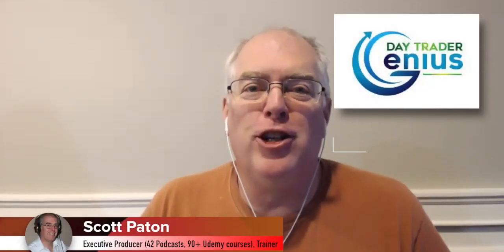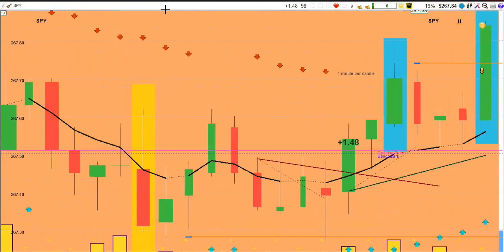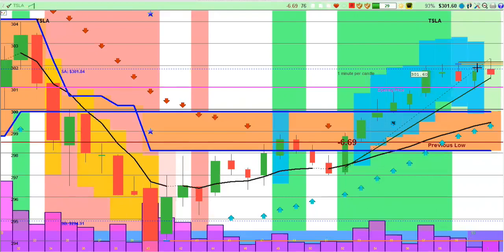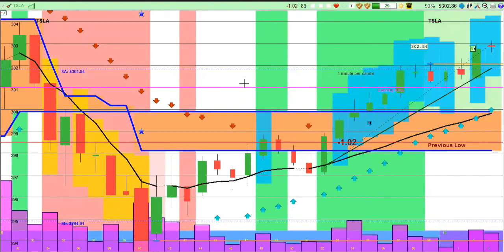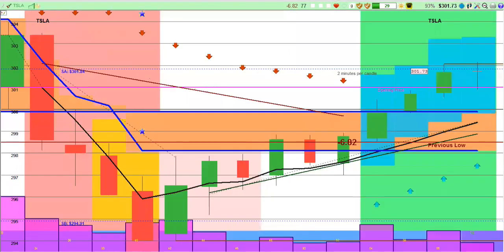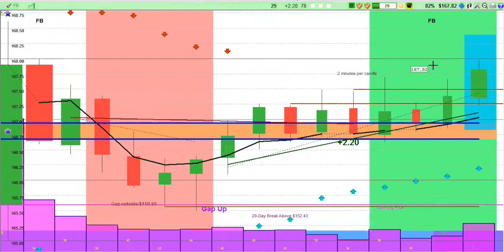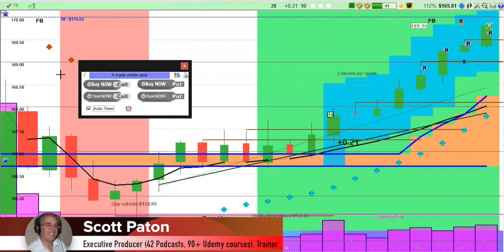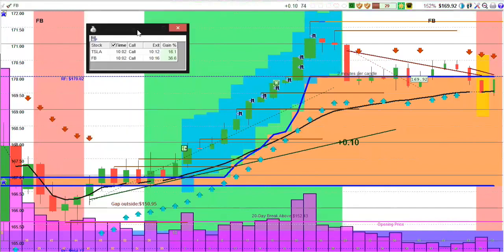2019-01-31- Day Trading Stock Options Daily Review - Day Trader Genius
Day Trading Options Daily Review for January 31, 2019 with Day Trader Genius